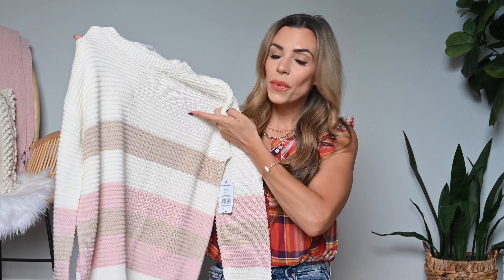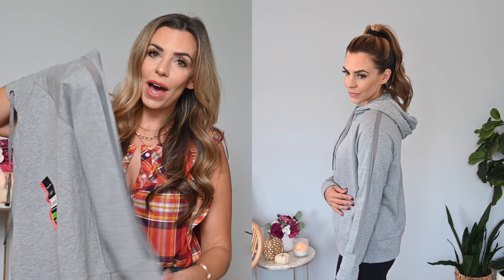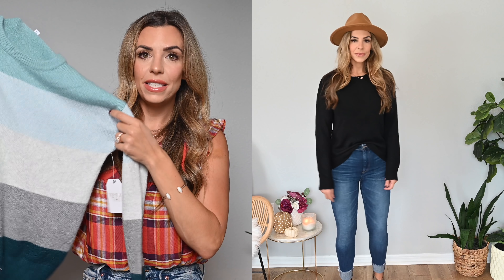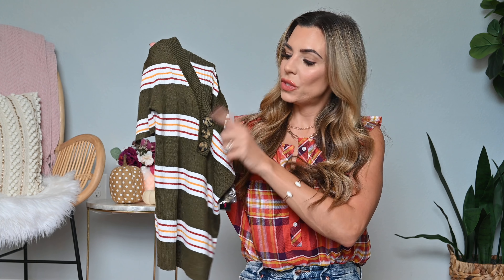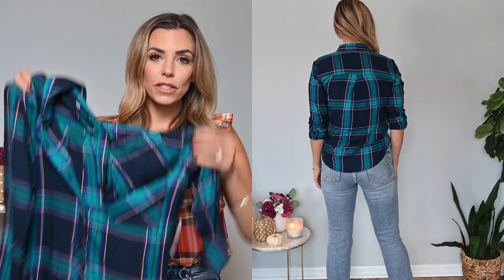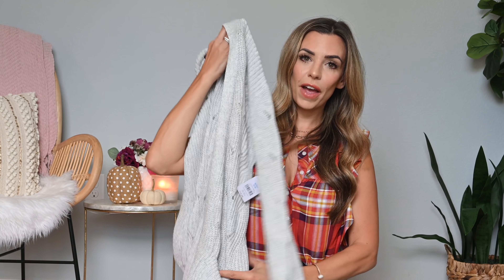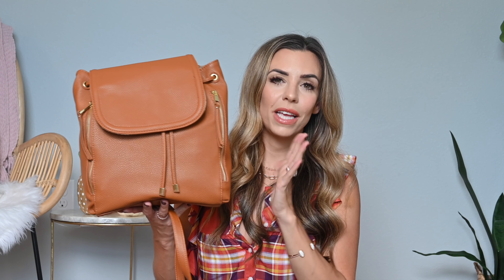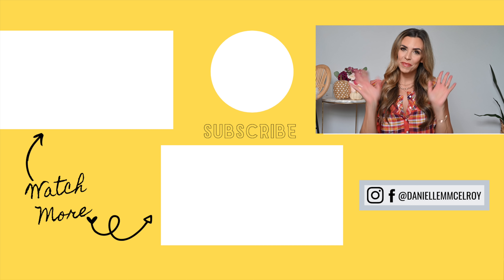Walmart Fall Try On Haul 2019 | PART 2 | Fall Outfit Ideas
Hey Ladies, This video is part 2 of a Walmart Fall Try on Haul to give you some fall outfit ideas for 2019! I am really impressed with the quality again of these pieces I am sharing with you! There will also be links to all of the items in this video below! If you participate in the LiketoKnow.it app, all of these items will be listed there as well. You can find me by searching DanielleMcElroy under the influencer search.
XOXO
Danielle

Sizing Info:
Height: 5'6"
Weight 135lbs
Pants: Typically size 4
Shirts: Small or Medium
Bra Size: 34D

Outfit 1
Cream/Tan/Blush Stripped Sweater (size small) $14
Denim (From American Eagle)
Booties (From Nordstrom Rack)

Outfit 2
Grey Hooded Sweatshirt
Leggings (Old Lululemon)

Outfit 3
Blue stripped crew neck sweater
Black Crew Neck Sweater
Hat (From Amazon)
Jeans (American Eagle)

Outfit 4
Pink Sweater (size small)
Denim (old American Eagle)

Outfit 5
Short Sleeve Striped Ribbed with buttons (size large)
Same shirt in Black
Jeans (Good American) Size 4
Booties (Nordstrom Rack)

Outfit 6
Plaid Shirt (size small)

Outfit 7
Long Dove Grey Cardigan (size small)
Hat (Target)

Outfit 8
Black and Burgundy Half Zip Sweatshirt (size small)

Outfit 9
Hooded Cardigan with back detail (size small)

Plaid shirt I’m wearing (size small)